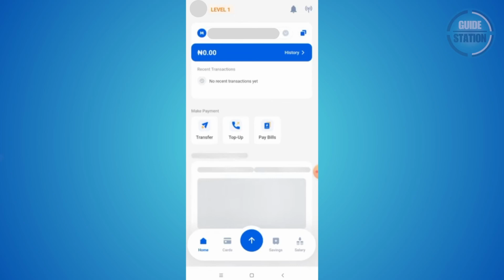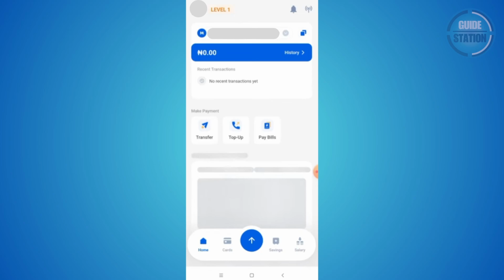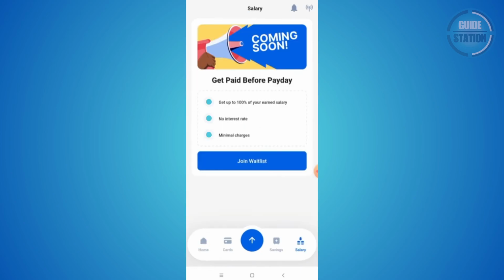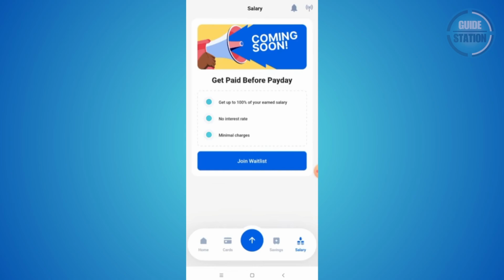How To Get Loan On Moniepoint- Borrow Cash From Moniepoint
How do I get a loan on Moniepoint? In this video tutorial, I’ll show you how to borrow cash from Moniepoint. Enjoy!